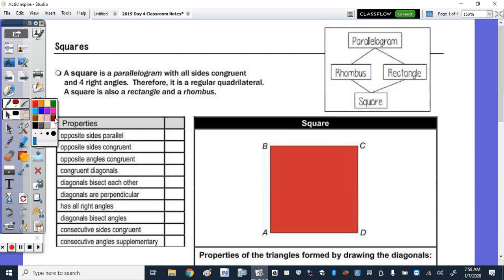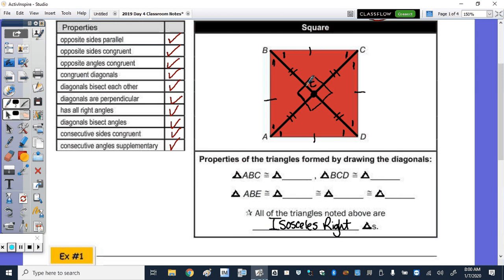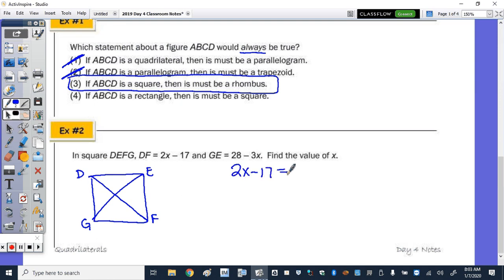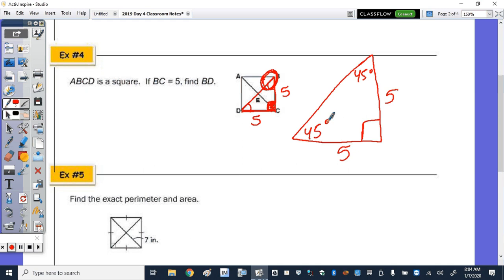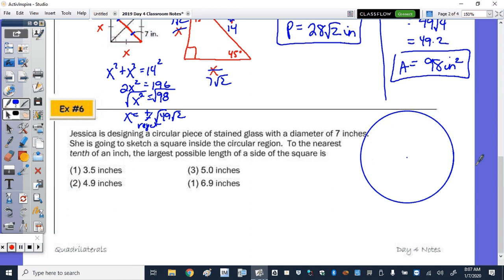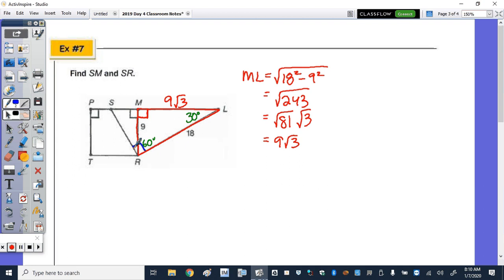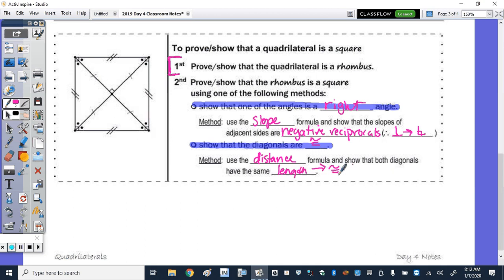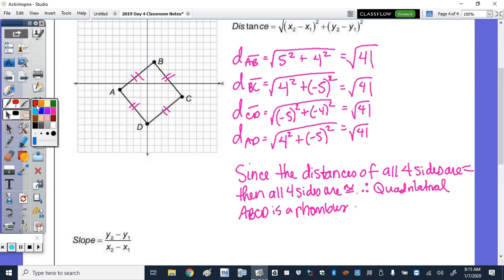Quadrilaterals | Day 4 Notes